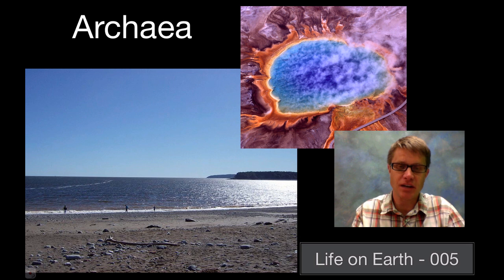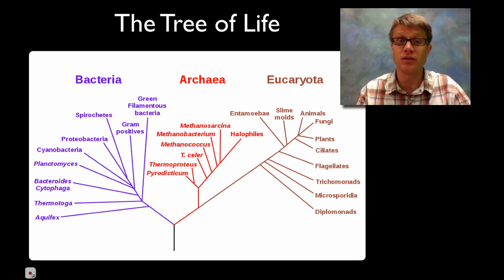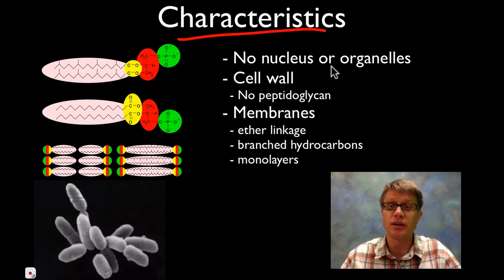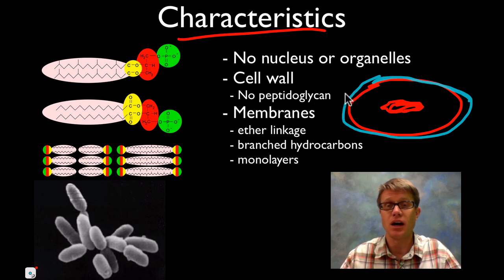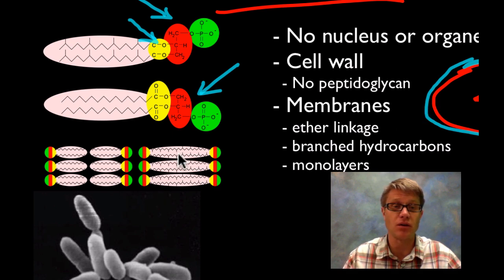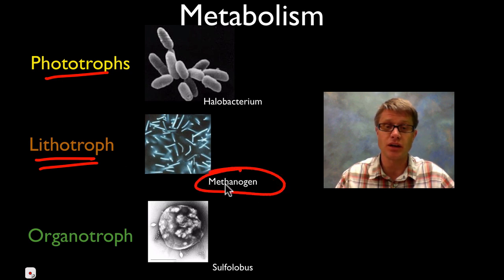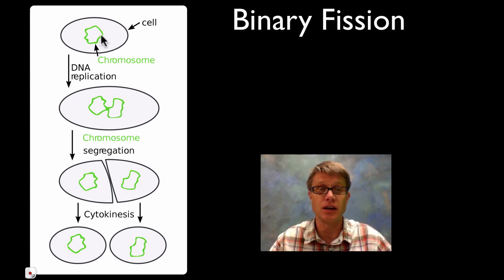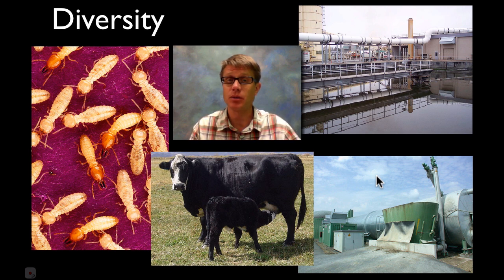Archaea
Life on Earth 005 - Archaea

In this video Paul Andersen describes the defining characteristics of members in the domain archaebacteria.  He starts with a brief description of the phylogeny of this group.  He then describes the major characteristics on an archaea, such as differences in the phospholipids.  He explains how they reproduce through binary fission and finishes with a discussion of archaebacteria diversity.

Title: I4dsong_loop_main.wav
Artist: CosmicD